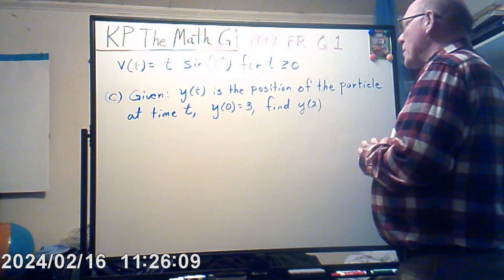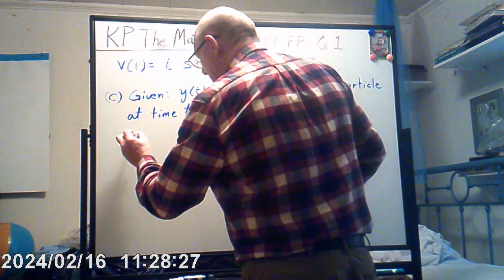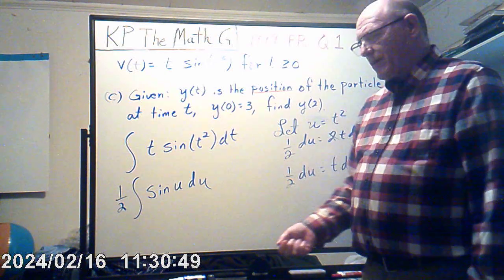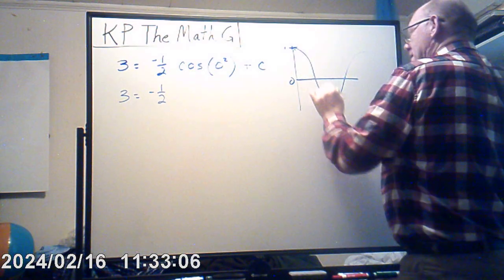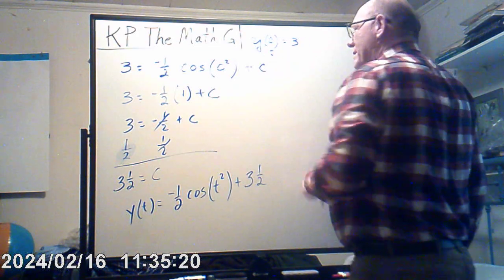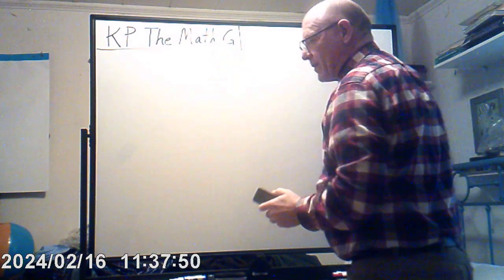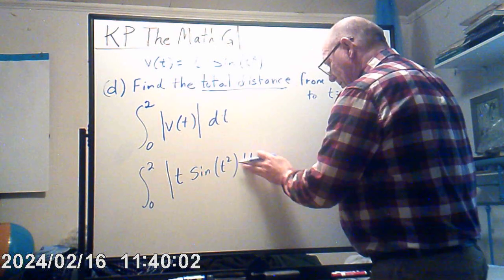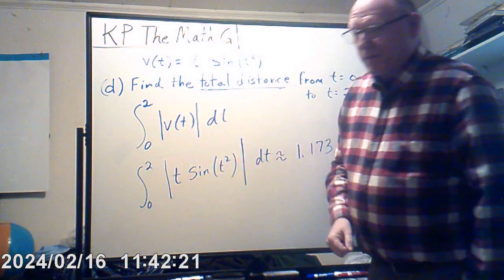1999 Free Response Q 1: Finding The Position Equation From A Velocity Equation & Total Distance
In this video, we found (1) the position equation from the given velocity equation and its initial condition y(0) = 3.  (2) Using that equation, we found y(2).  (3) Then, we found the total distance of the particle from t = 0 to t = 2.